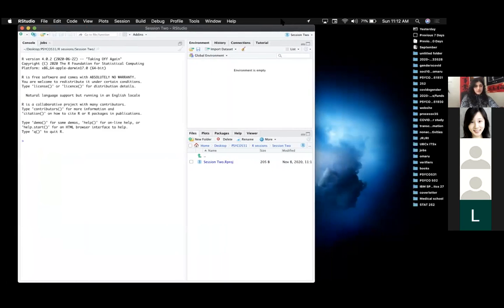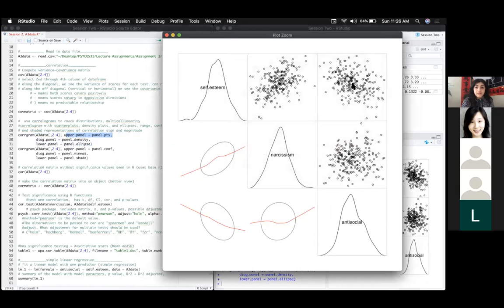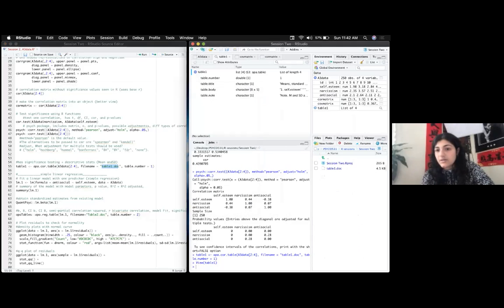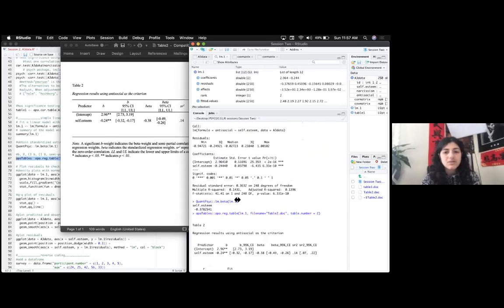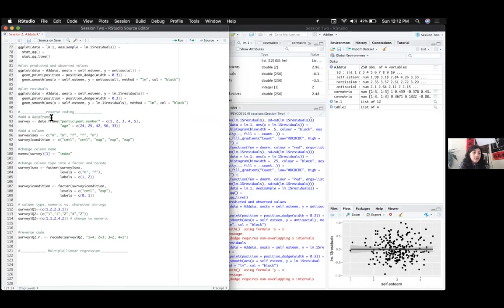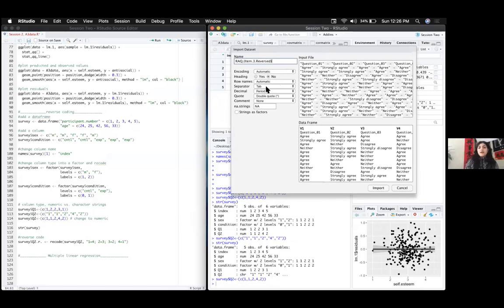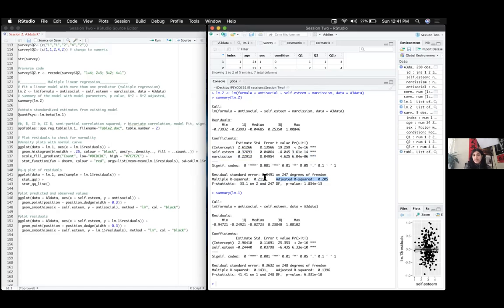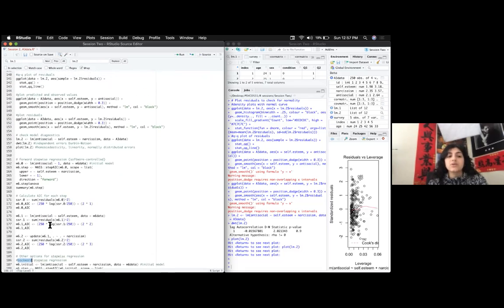Intro to R - Session 2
This video includes tutorials on:
- reverse coding,
- bivariate correlations